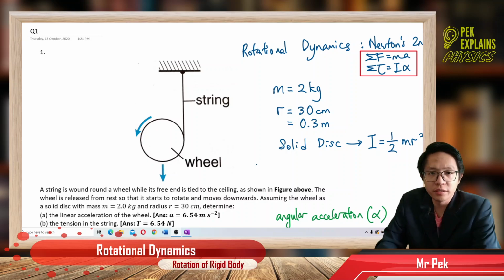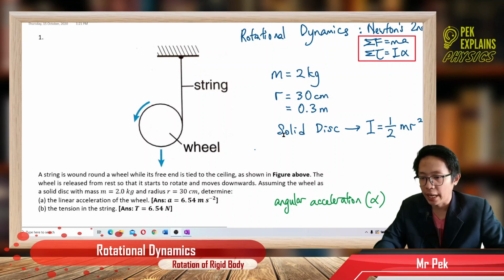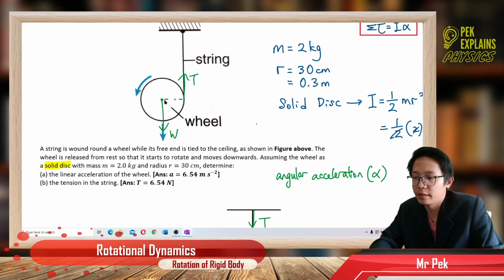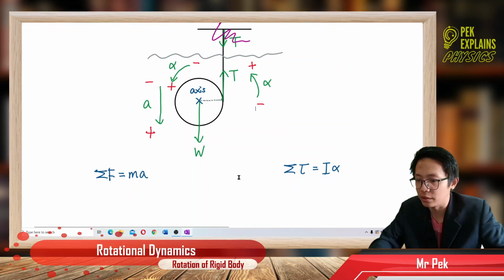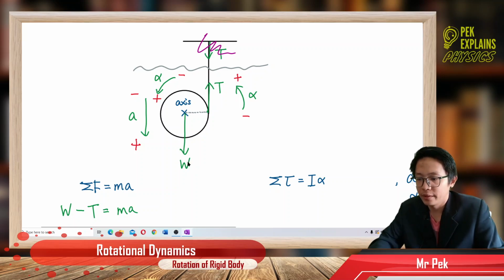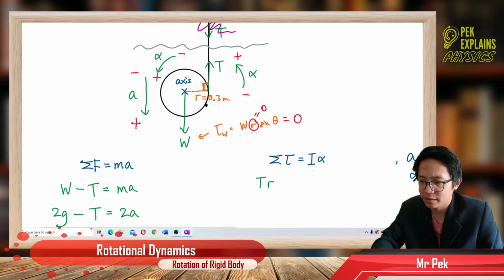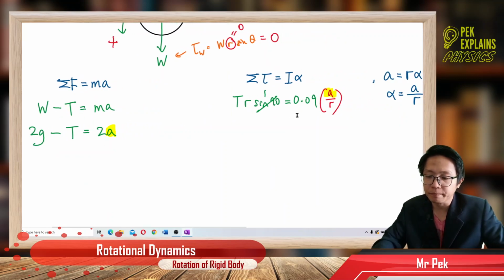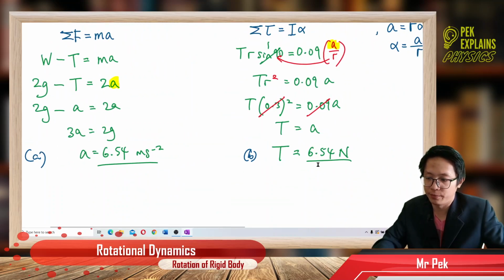Rotational Dynamics (Q1)